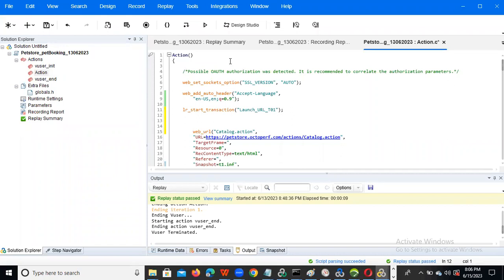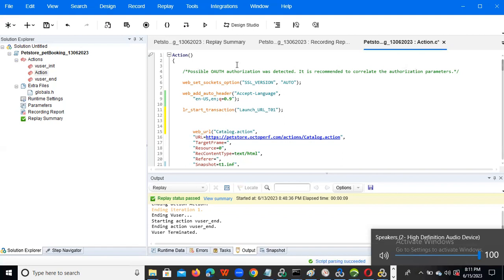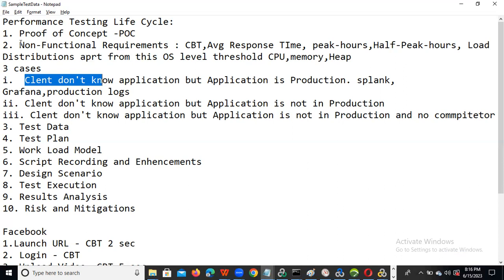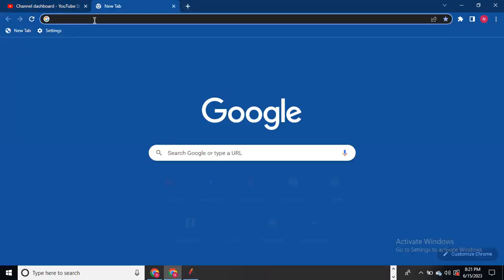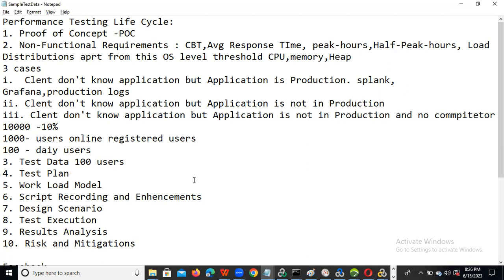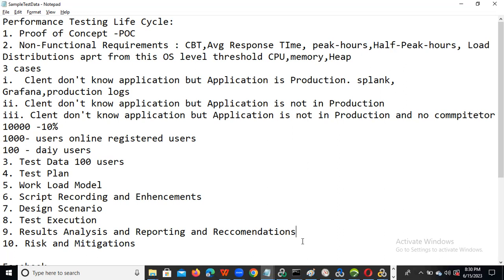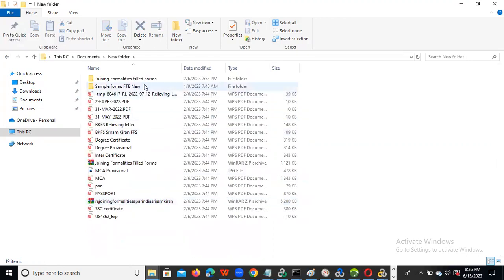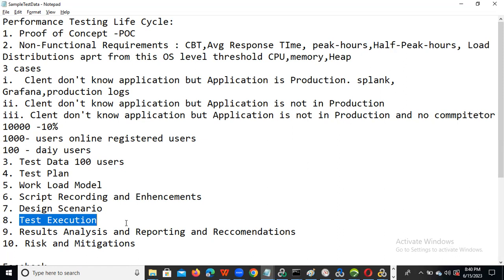Performance Testing using Load runner and JMeter and Neoload. Vugen